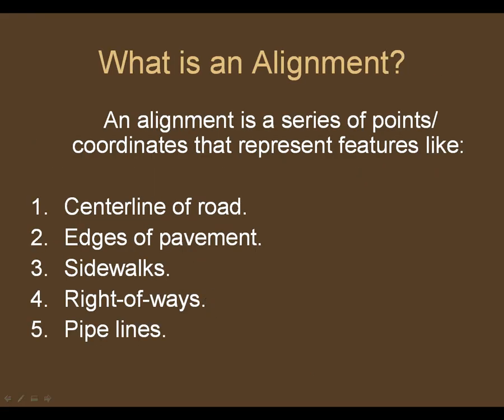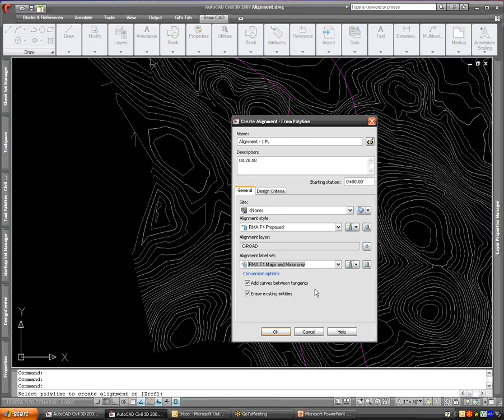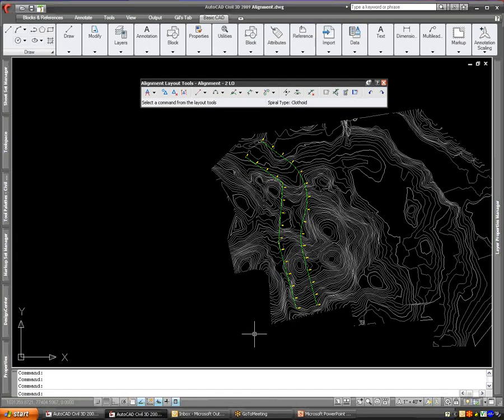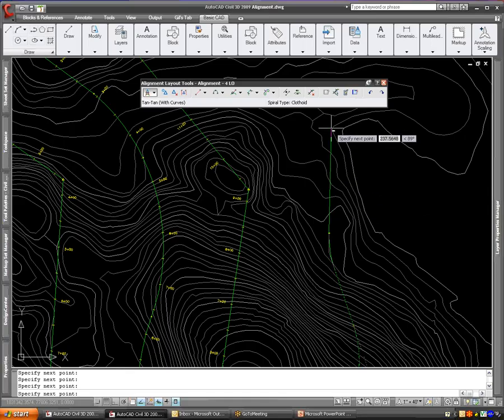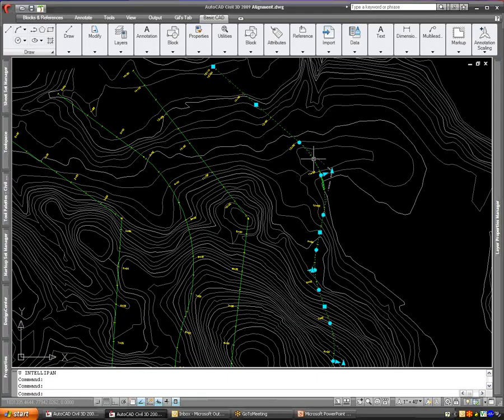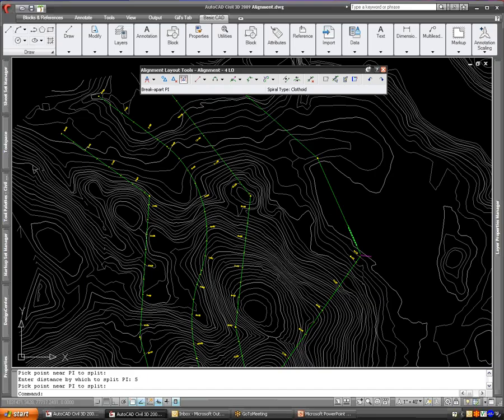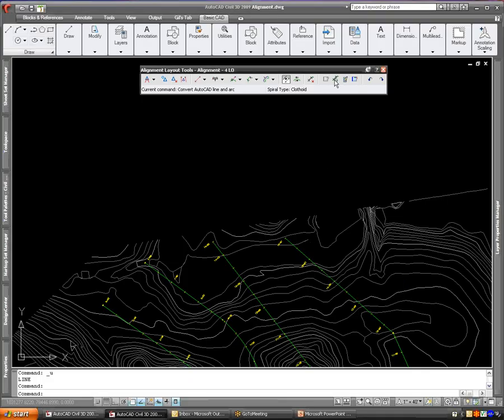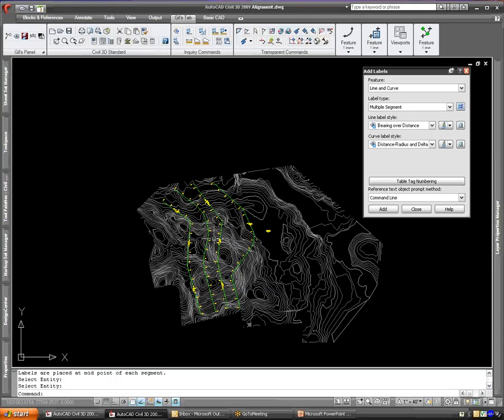FlashBack Video - Civil 3D 2008 - Alignments 101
Alignments 101